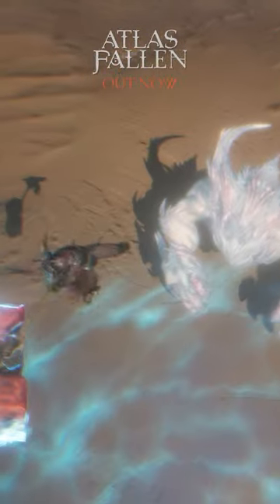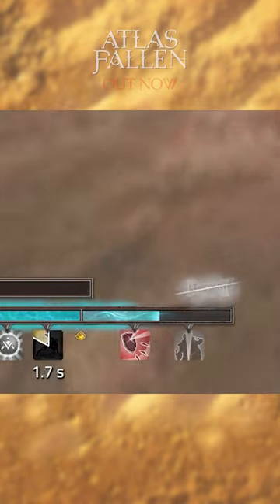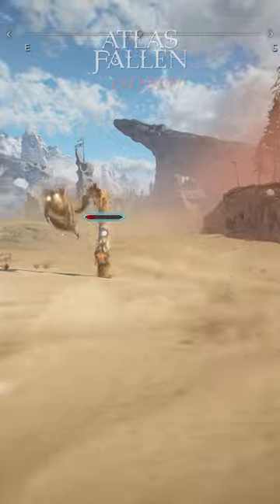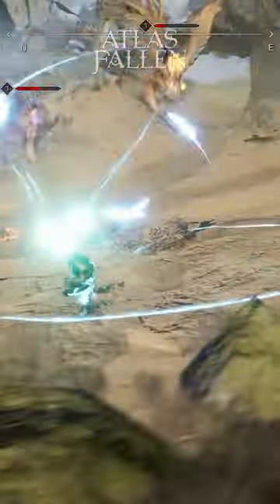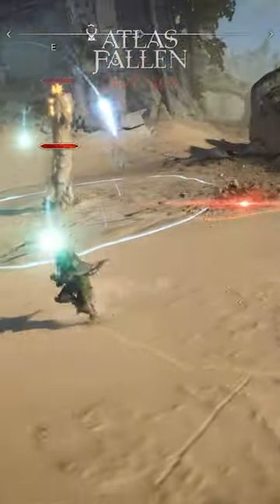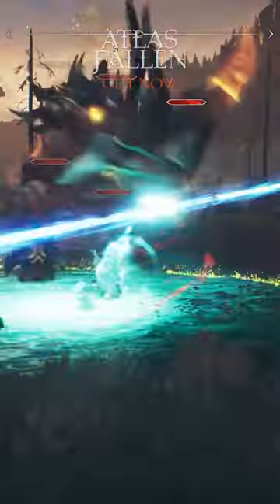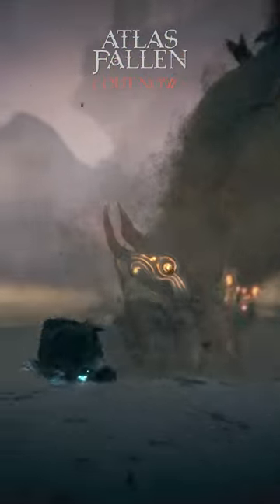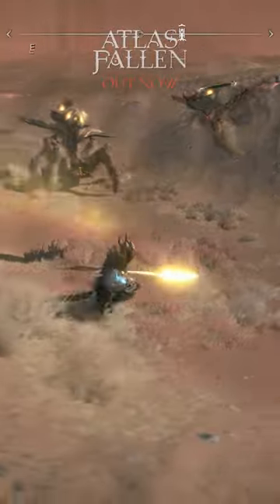Momentum and Survivability Stones in Atlas Fallen!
Whether you're looking for more Momentum to unlock mighty Shatter attacks or the ability to block projectiles - Momentum and Survivability stones got your back 🤝 AtlasFallen is available now on PlayStation 5, Xbox Series X|S and PC!